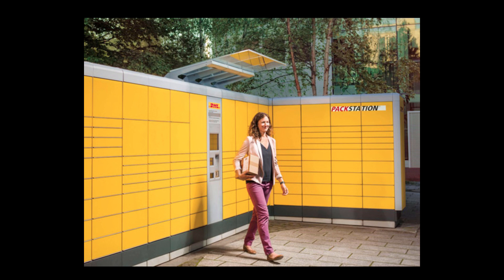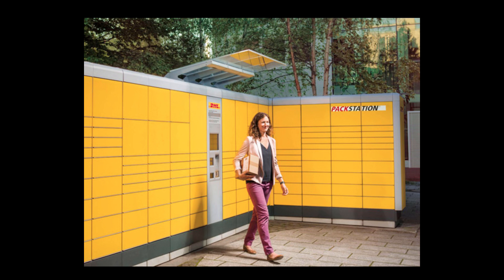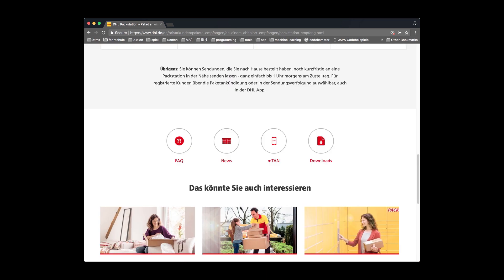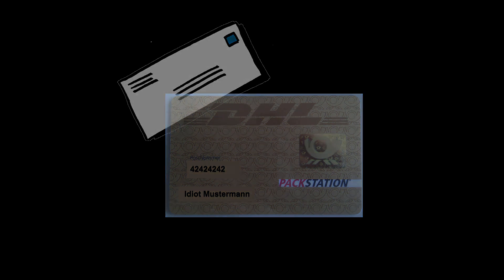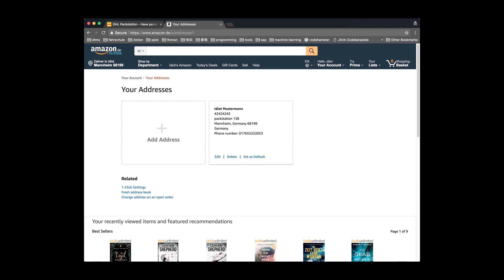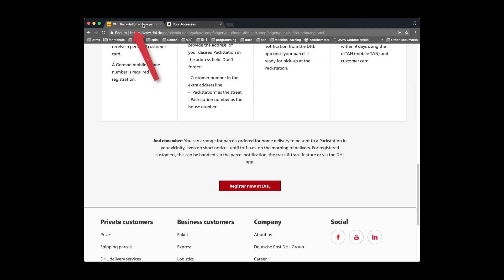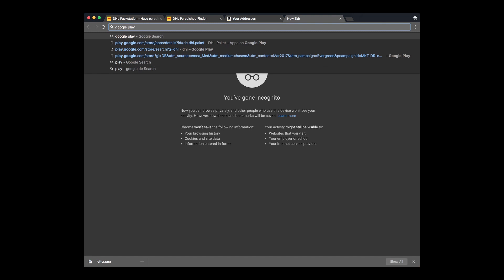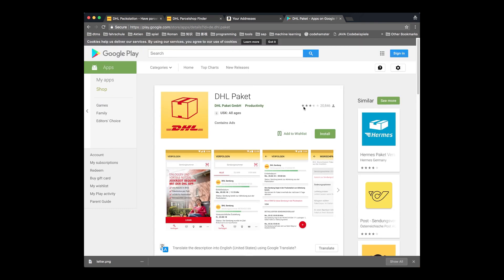How to use DHL packstation on amazon in Germany